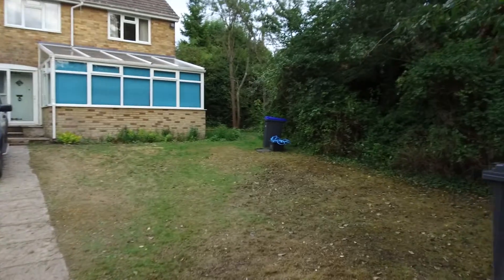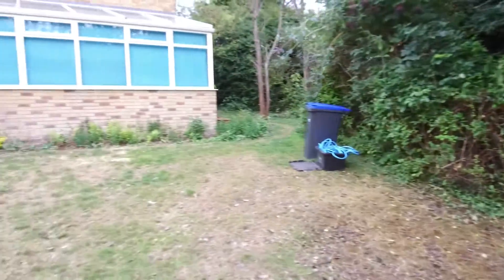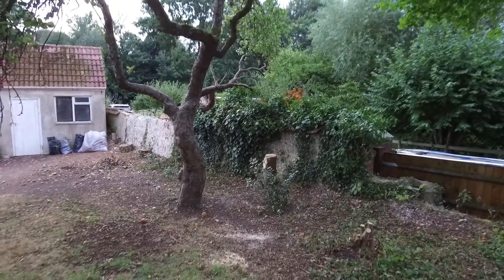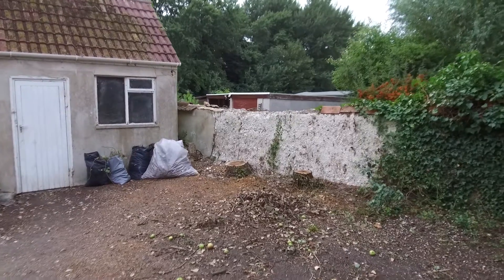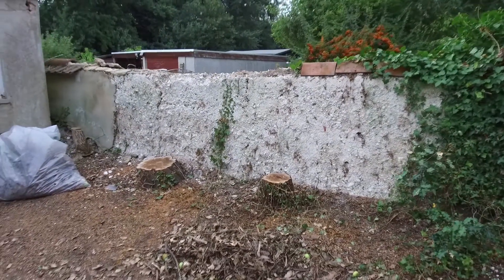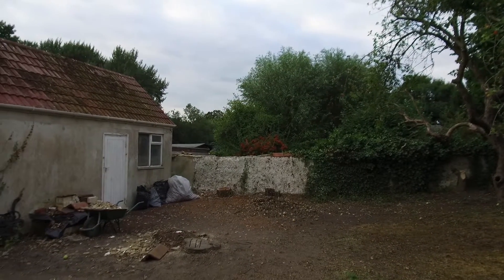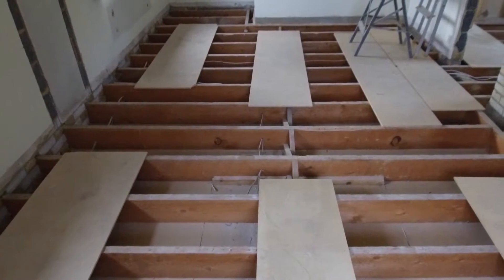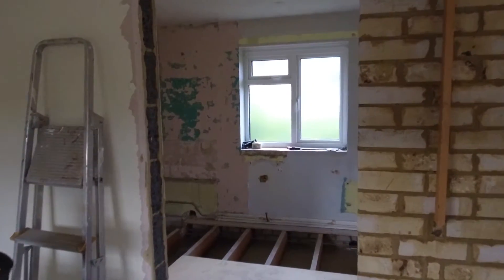Episode 8 - "We have a front garden again!"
No. More. Brush. No other words needed!

Channel footage shot on the DJI OSMO+, Samsung S8 Edge and iPhone 7.